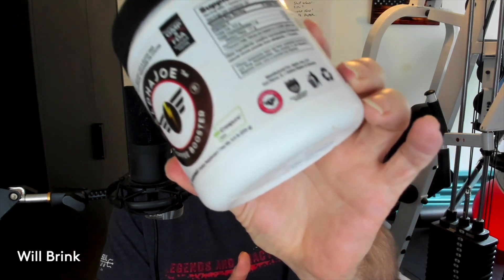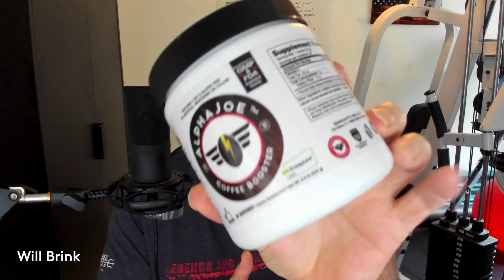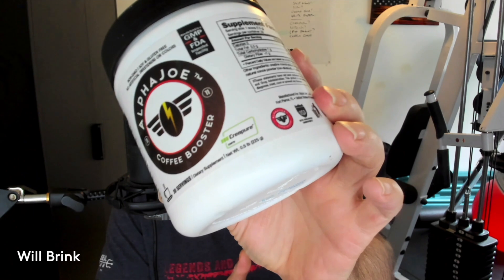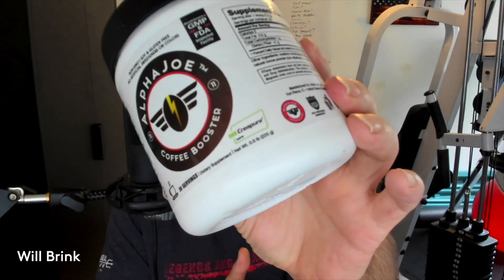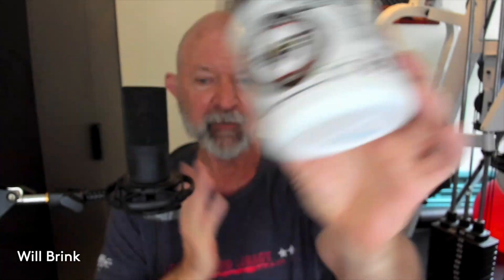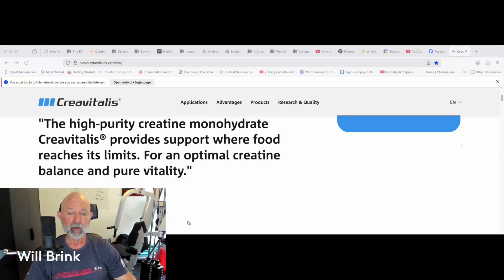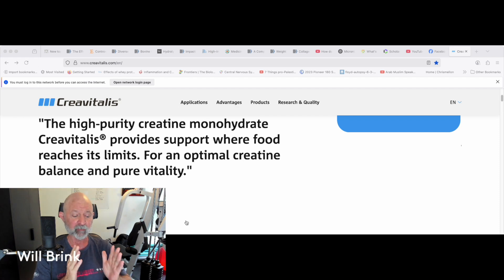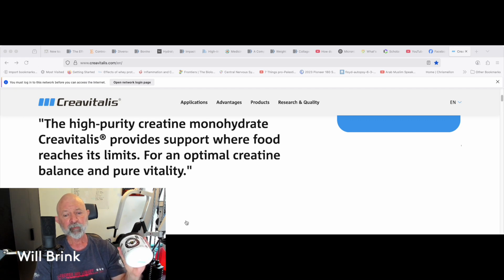Creavitalis, "New" Creatine Product!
What is the "new" creatine product Creavitalis? I cover the essential details in this vid. Info mentioned in vid:

"How To Know If You're Getting The Best Creatine!"

Creatine Talk: Why Creapure?